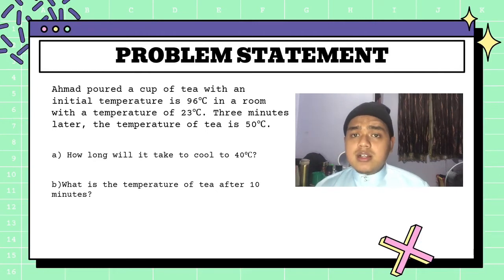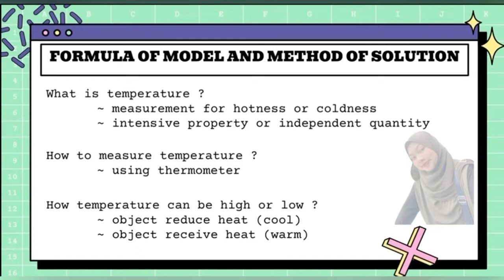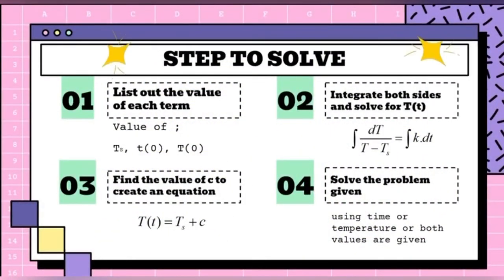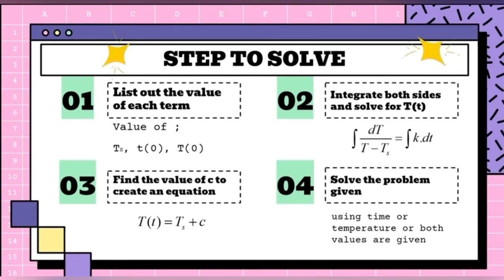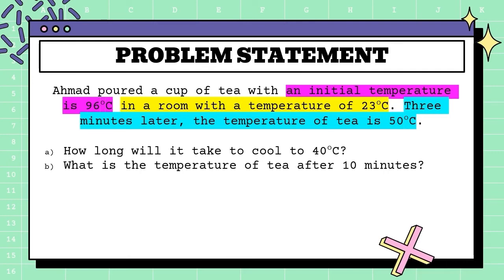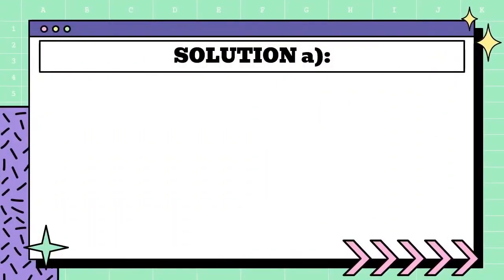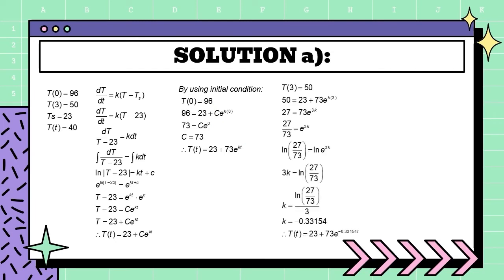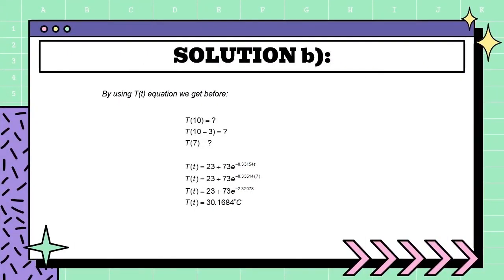VIDEO PRESENTATION MAT 300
Group Members:
1. MUHAMMAD AMIR RIFQI BIN MOHD NORDIN
2. ATHIRAH SYAFIQAH BINTI ZAMAN
3. FATIMAH HUSNA BINTI RAMLI